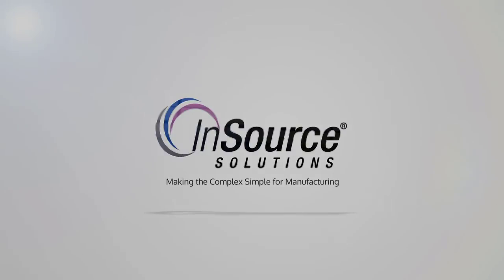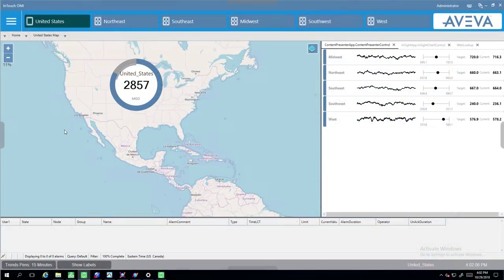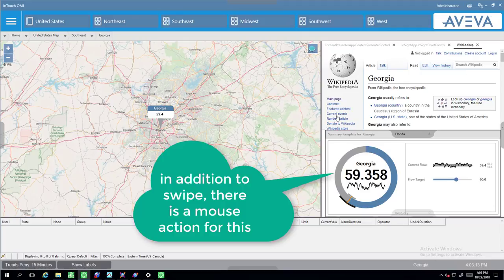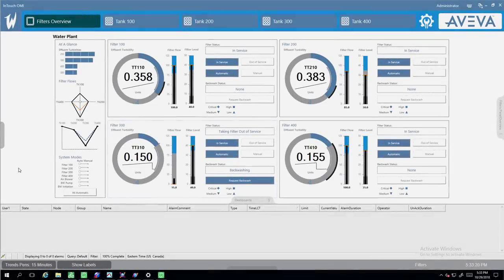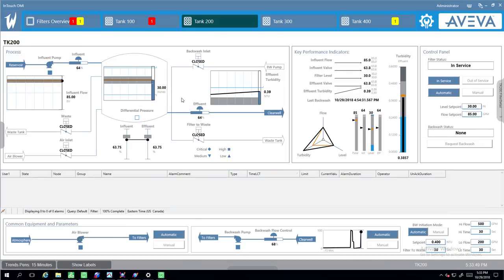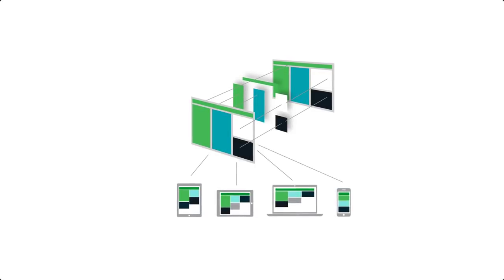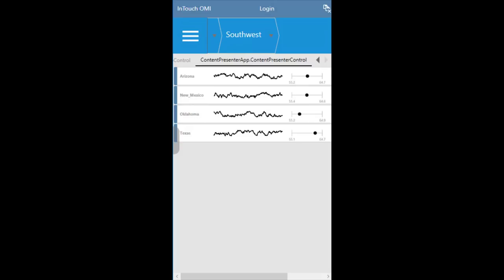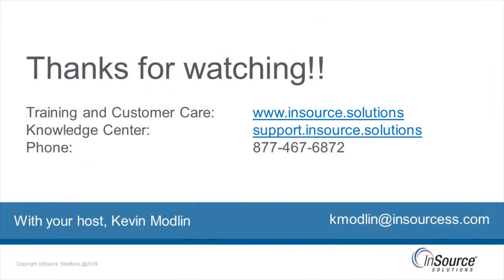A Tour of the Modern Control Room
This brief demonstration highlights several attributes of the modern control room:
Easily embeds information from multiple systems (Using Operations Management Interfaces (OMI) – the next iteration of HMI)
High performance graphics that intuitively draw your attention to areas that need attention now
Clutter & de-clutter design that gives users the ability to show more detail as you zoom in on a particular graphic or area.
Historical playback (historical process information on demand on the same screens operators normally use)
Easily fit multiple form factors (i.e. Browser vs. panels vs. phone)